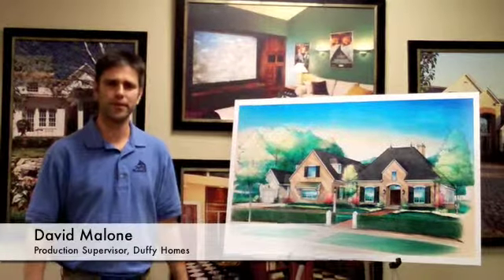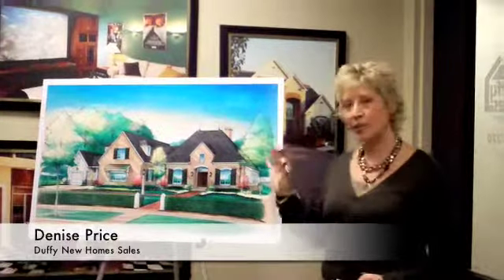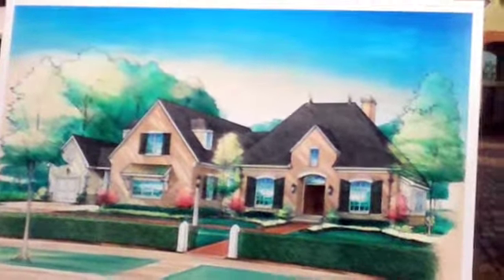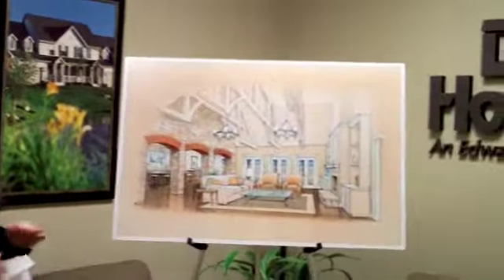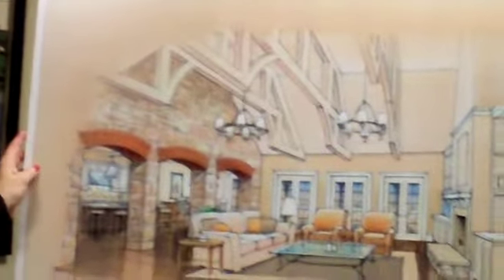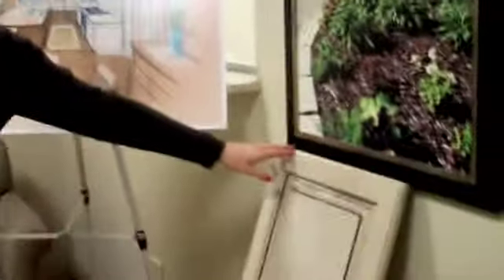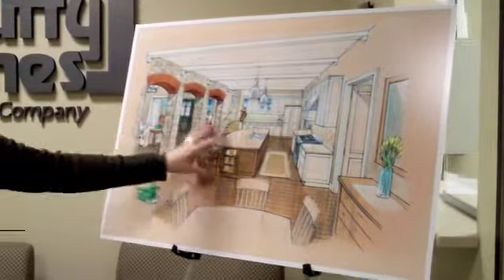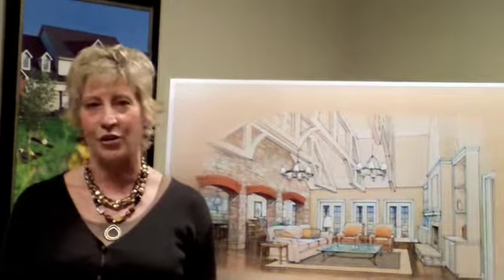Duffy Homes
Get a little preview of the French-inspired home Duffy Homes is building for the 2009 BIA Parade of Homes at Tartan Ridge in Dublin, Ohio. From the interior arched stone wall that spans the main living area to the exterior landscaping with lavender and other plants reminiscent of Provence, this home captures the essence of many seen throughout the French countryside.

The 2009 BIA Parade of Homes runs July 11-26. For more information and regular blog updates, visit the official Parade